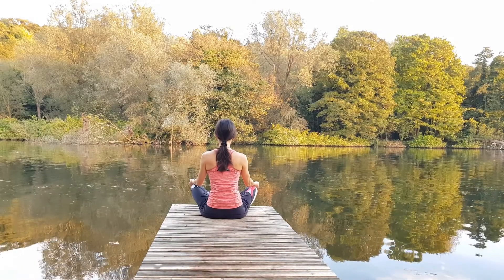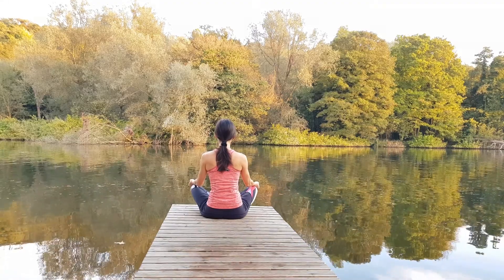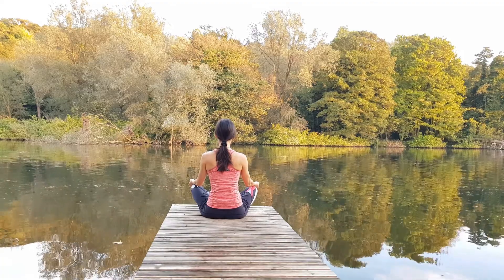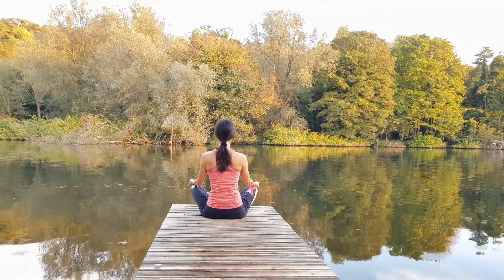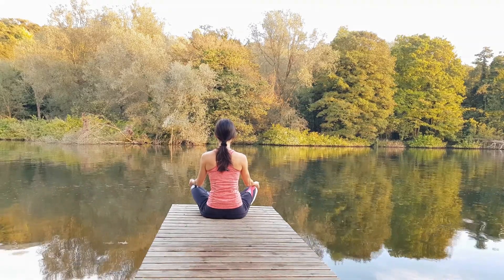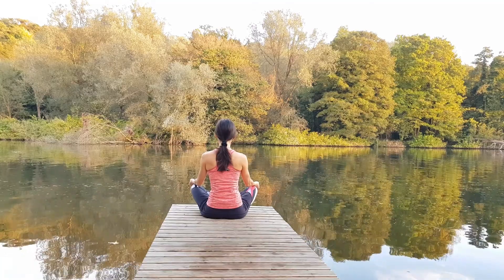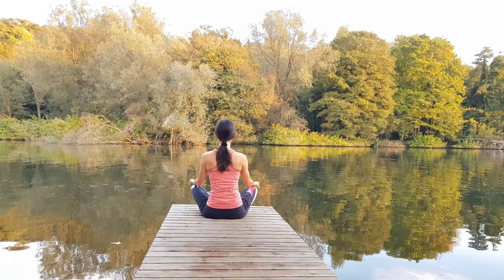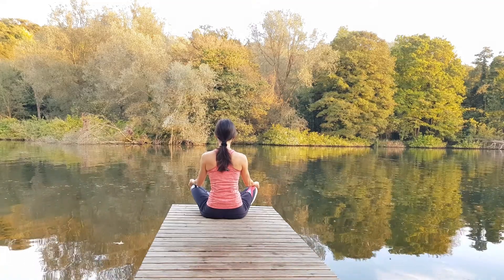Breath Light Biochemistry - Explanation + Practice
Parasympathetic Activation ¬

0:00 - Explanation
1:34 - Beginning
2:18 - Practice

This exercise simply involves slowing down the intake of air and allowing carbon dioxide to accumulate in the blood. This is a great exercise for building the body's sensitivity to carbon dioxide. This will increase blood flow, improve circulation, increase oxygen delivery, and improve concentration and focus. It's quite a meditative exercise. It's great to practice it a few times throughout the day.

Breathwork provides the bridge between the mind and the body. It is the link between the worlds. Through mastery of our breath, it translates to mastery of our life.
I hope this video helped you in some way 🌻

We always have a choice.

One Love
Tidy Dave